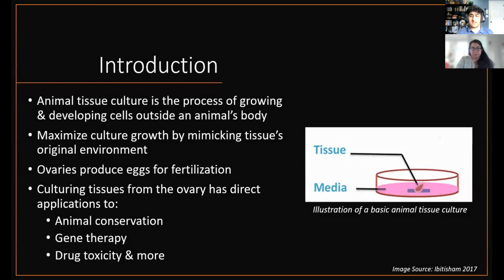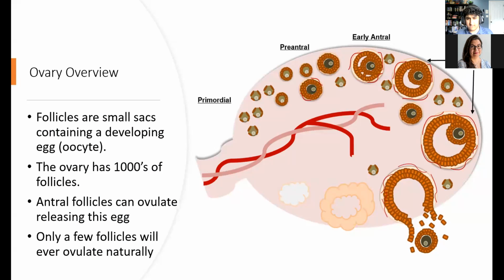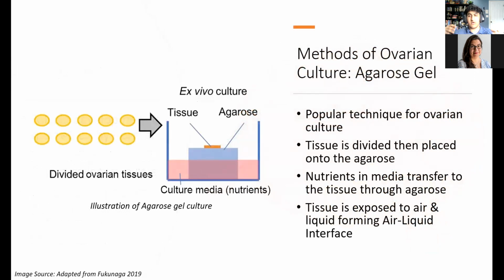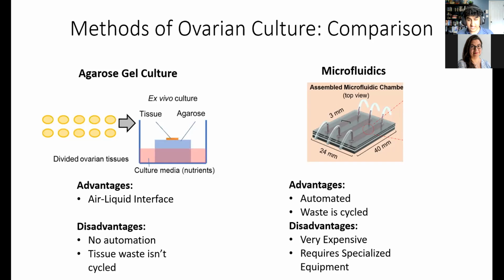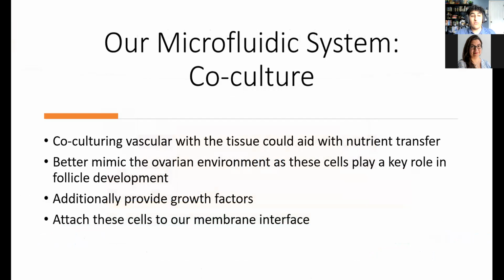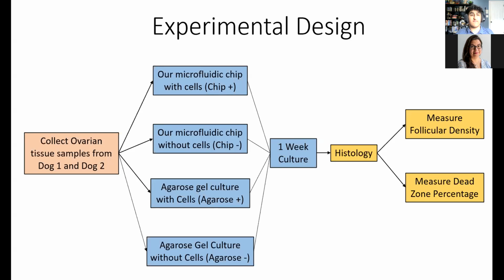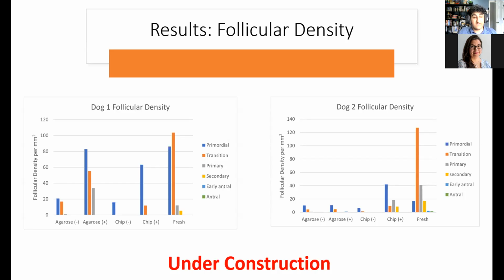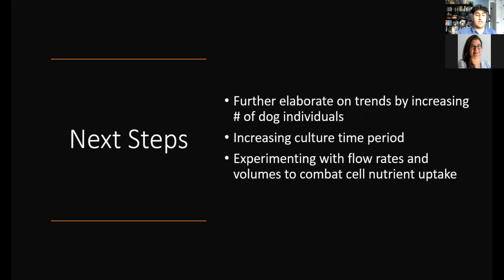Domestic Dog Ovarian Tissue Co-culture in a Microfluidic System | Emerging Scientists Symposium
A presentation of my research I conducted during my time at the Smithsonian Conservation Biology Institute for the 2021 Emerging Scientists Symposium.